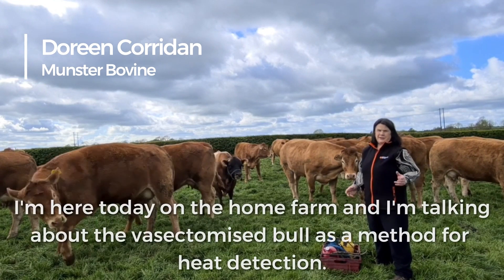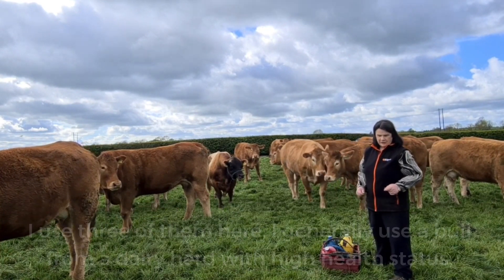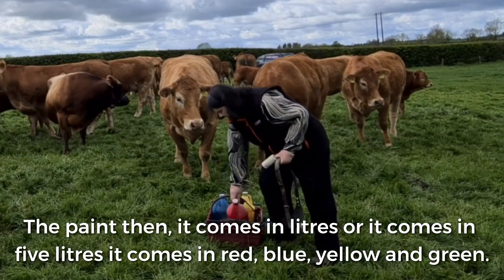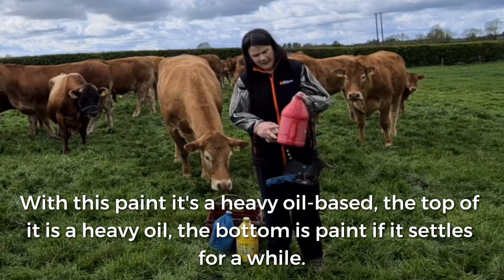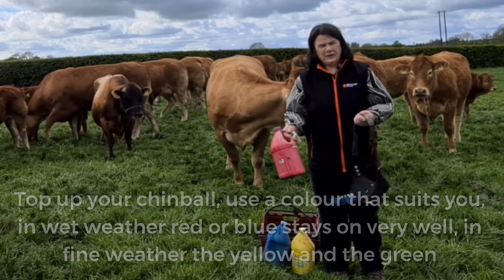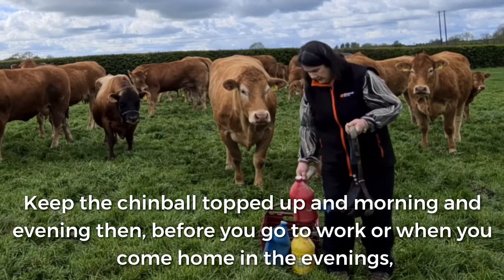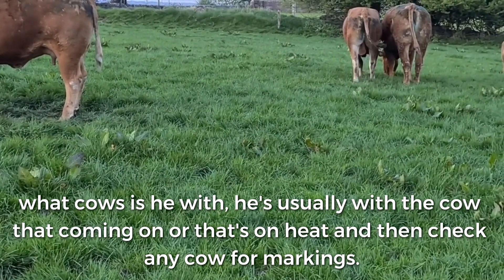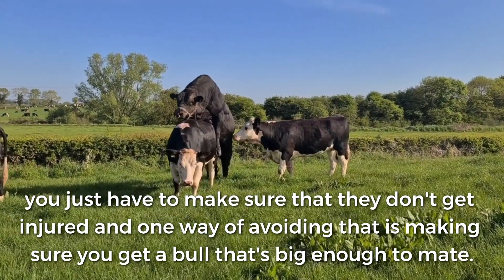Vasectomised Bull as a Method for Heat Detection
Munster Bovine's Doreen Corridan discusses the Vasectomised Bull as a method of heat detection for Breeding2020 in this short video captured earlier this week on Doreen's home farm.